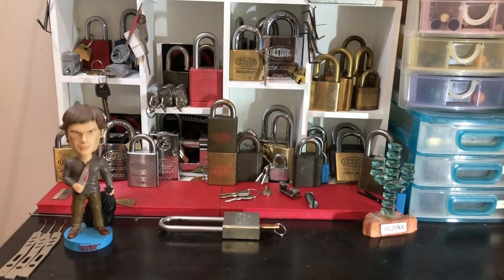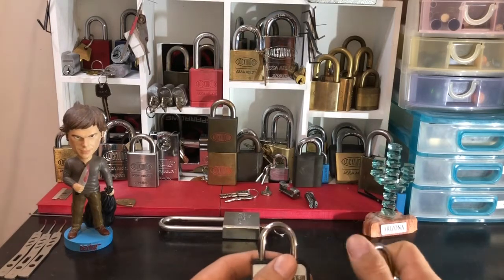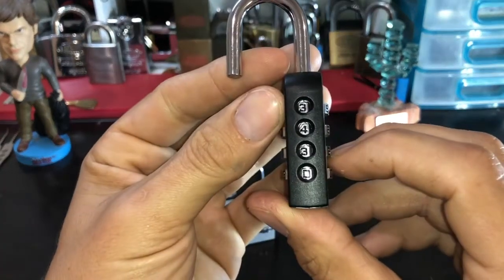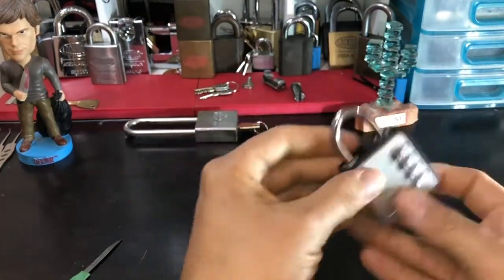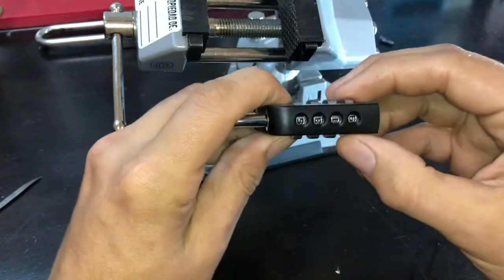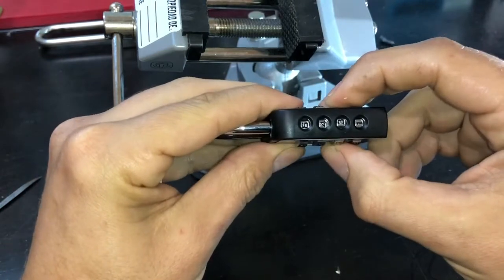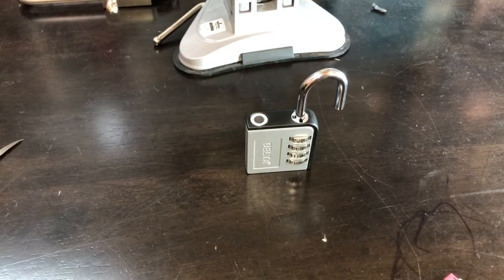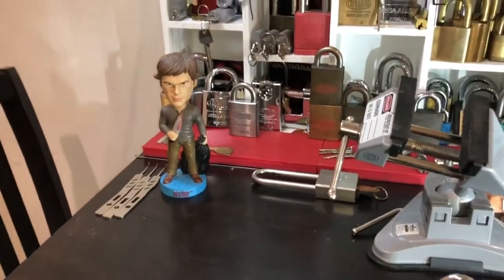***DO NOT BUY*** another disappointing Aldi lock.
2 Delta combination locks decoded by sight and shim.